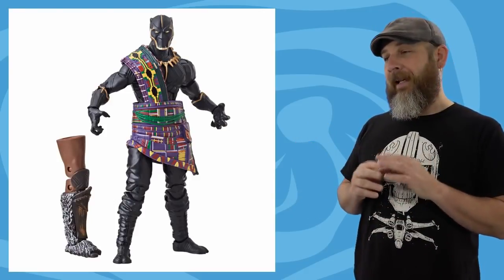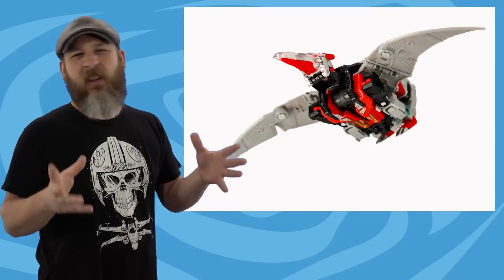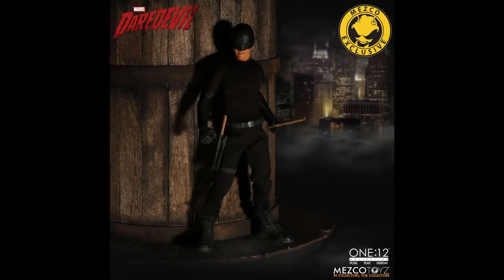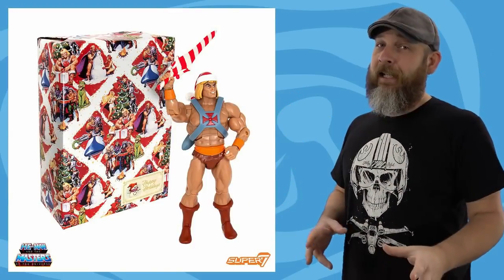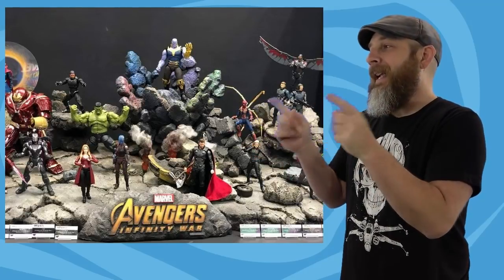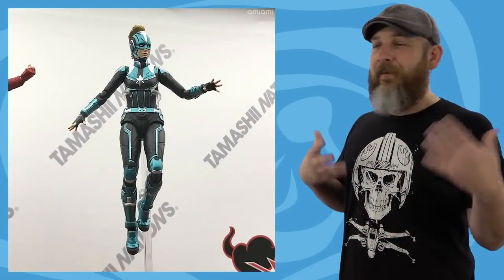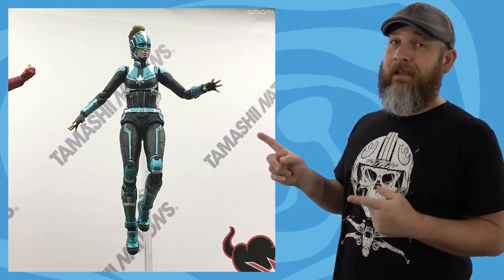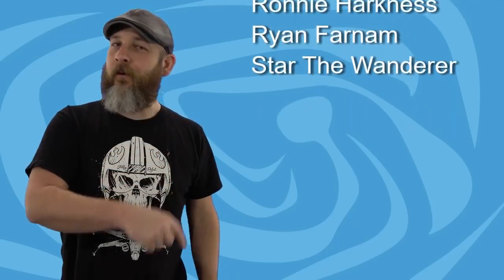Weekly! Ep92: LOTS of Star Wars/Marvel SHF, Harry Potter, DC, Venom, Transformers, DBZ and more!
Tokyo Comic Con happened! Soooo many S.H. Figuarts teases, and I do mean teases. Show us stuff and then not tell us when we can have it? MADNESS! But lots to talk about, like some Marvel Legends realizations, Figure-rise Standard Dragan Ball, a few Mezco One:12 Collective figures, Holiday He-Man, Takara Masterpiece Optimus Prime, Mattel's DC Multiverse, Marvel Select Venom, and then SHF for Harry Potter, Star Wars, and Marvel!